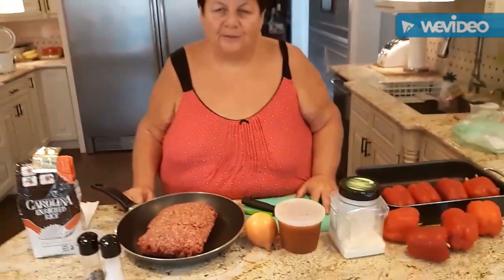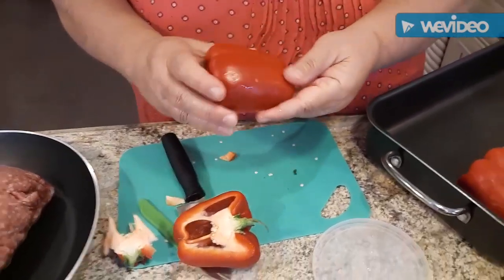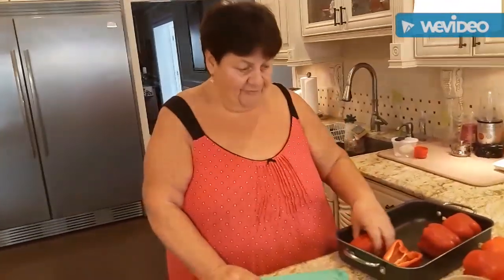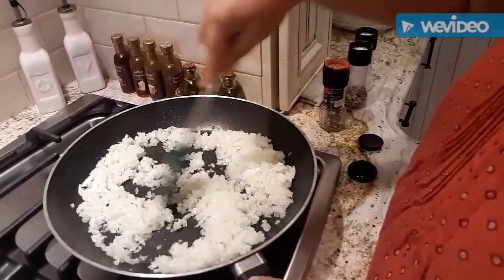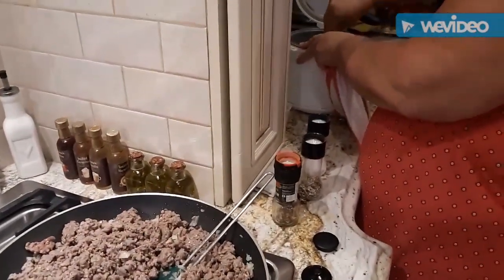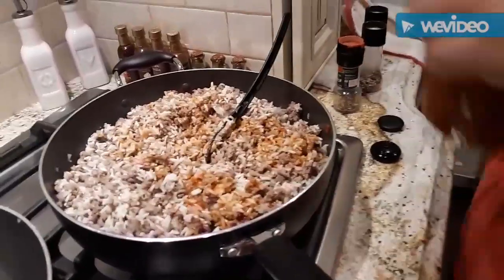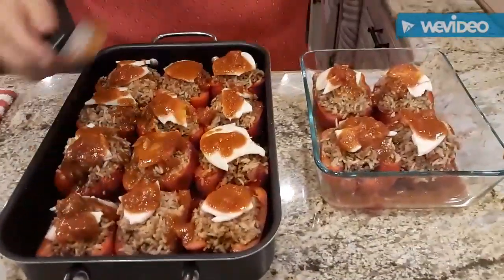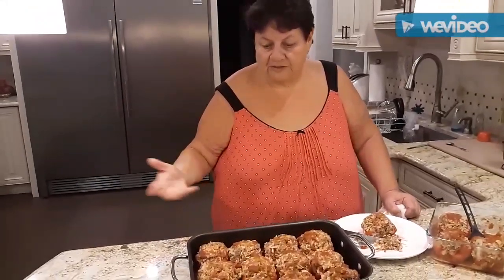Stuffed Bell Peppers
MaryAnn demonstrates how to prepare Red Bell Peppers stuffed with a mixture of ground beef, rice and other ingredients.